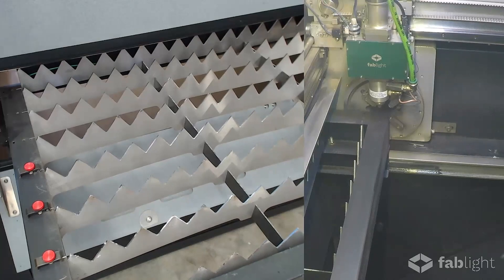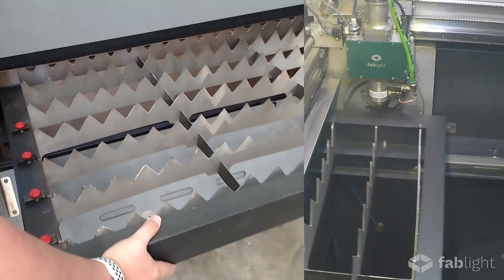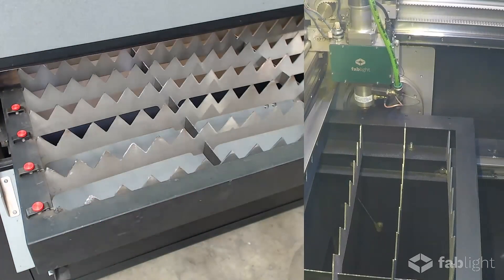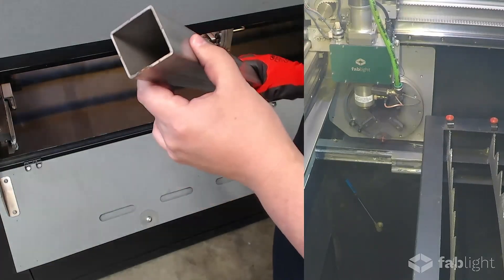Tube and Sheet Metal Laser Cutting Made Easy: FabLight Fiber Laser Demo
Discover the seamless interchangeability between sheet and tube cutting modes with our FabLight machine in this comprehensive demonstration. This tutorial provides a step-by-step guide on how to use FabLight to cut both sheets and tubes with absolute precision.

See how you can transition between the two cutting modes in mere seconds, enhancing your workflow and maximizing productivity. Furthermore, we'll walk you through the process of loading and cutting tubes, emphasizing the user-friendly design and advanced capabilities of our machine.

Whether you're working with sheets or tubes, the FabLight machine promises a high-quality cutting experience. From steel, stainless, copper, and aluminum, mastering the FabLight means mastering efficient, precise, and versatile metal cutting.